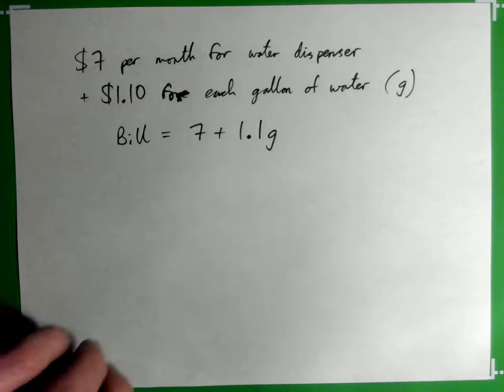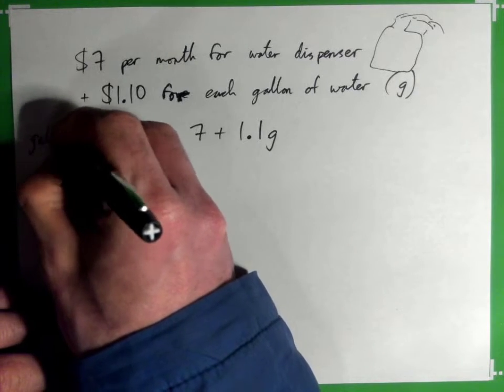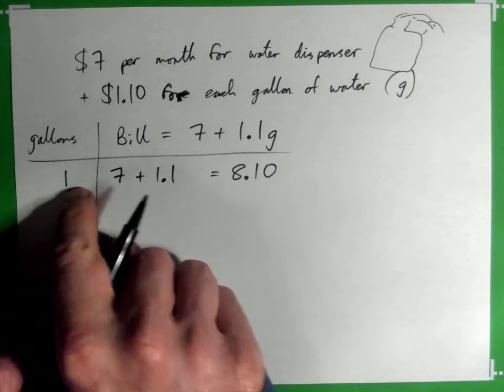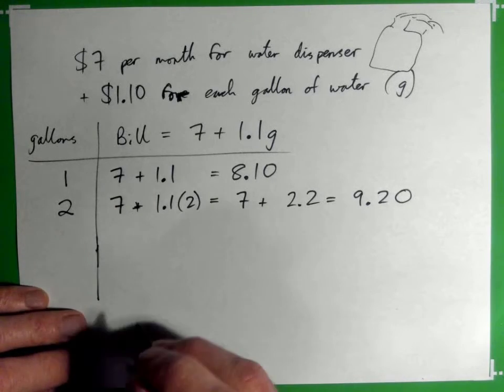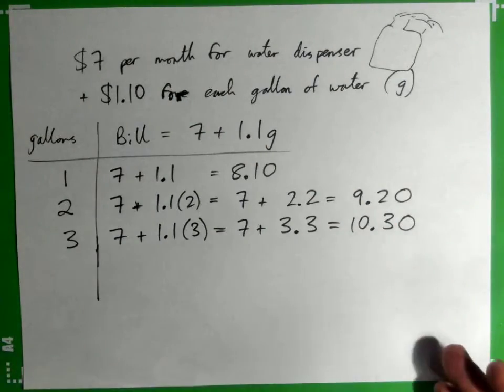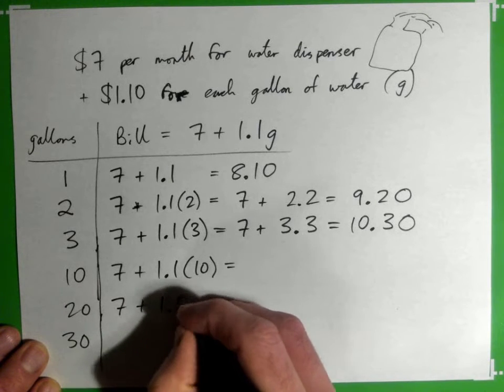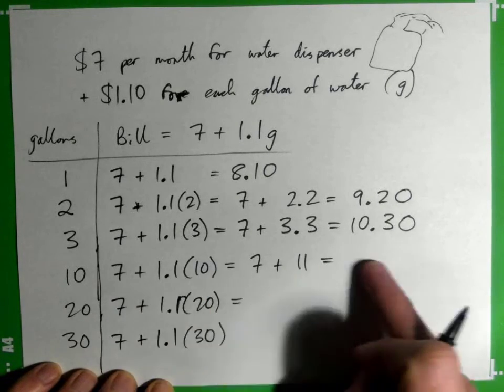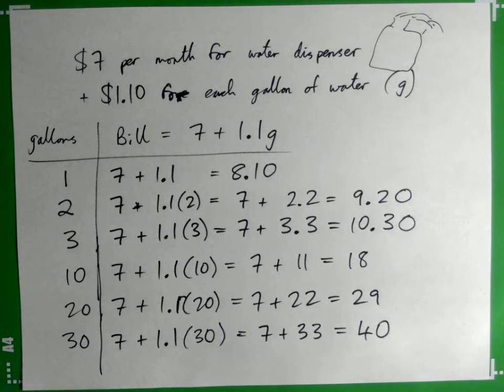Water Bill Formula